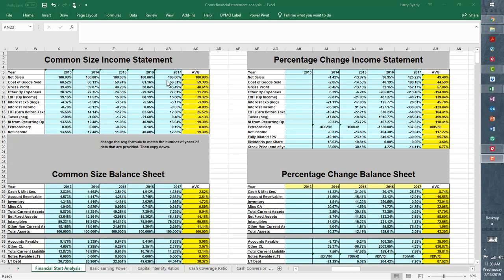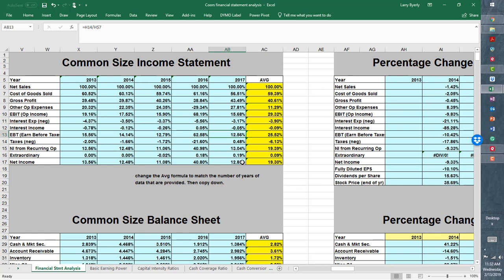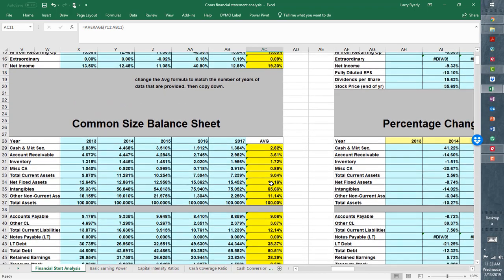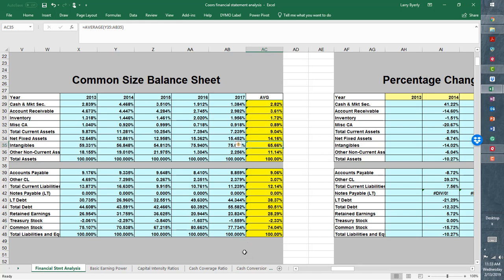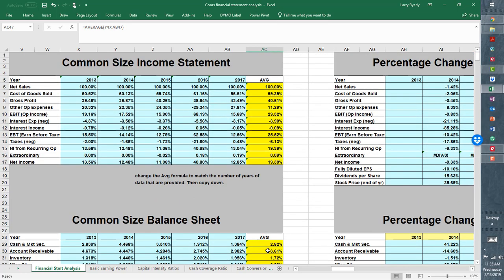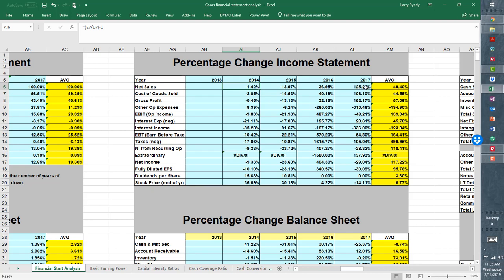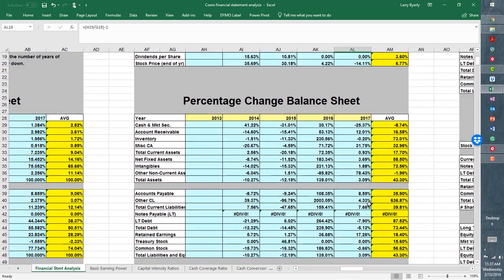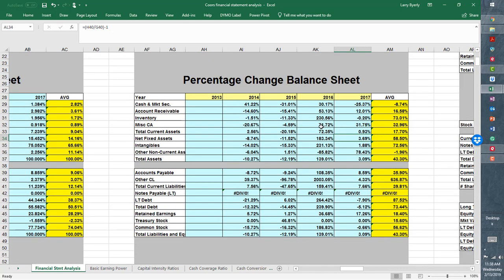common size statement analysis